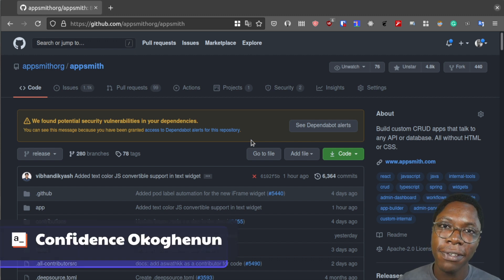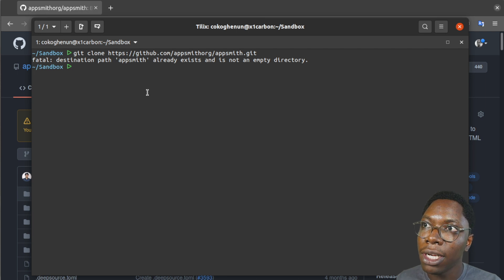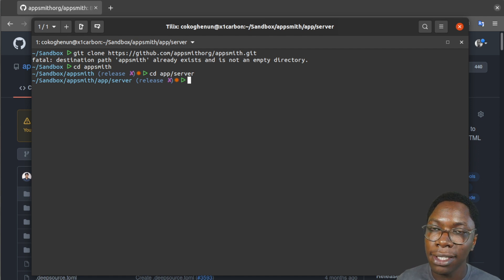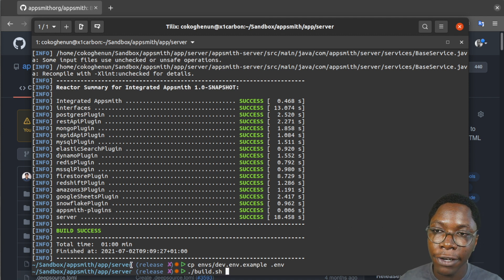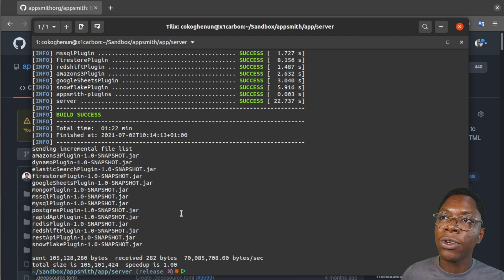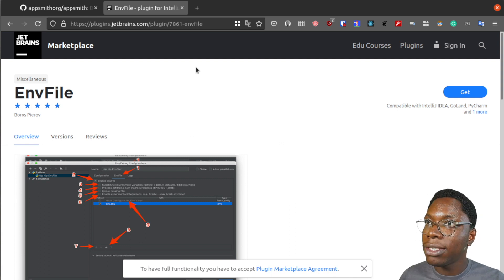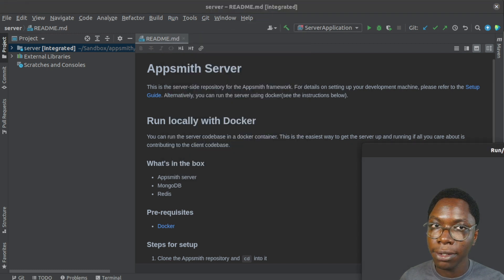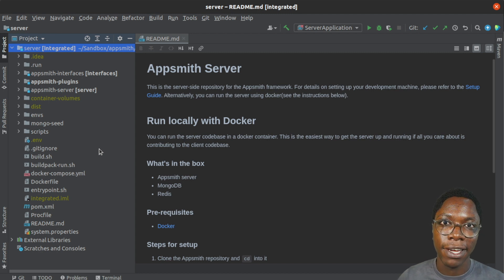How To Setup Appsmith Locally for Server Side Development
We would love to get your contributions to the Appsmith code base. This video shows you how to set up Appsmith locally for contributing to the server-side codebase.

This link contains all commands/resources used in this video to setup Appsmith server

And finally a link to the appsmith repo so you can clone it

Timestamps

0:00 Intro
0:22 Cloning the Appsmith
1:07 Preparing the files
2:32 Building the server
3:47 Starting the server
4:10 Setting up IntelliJ